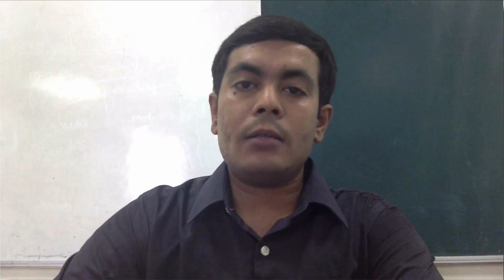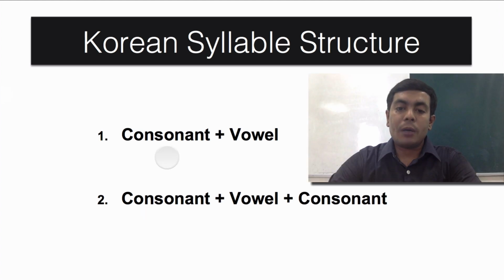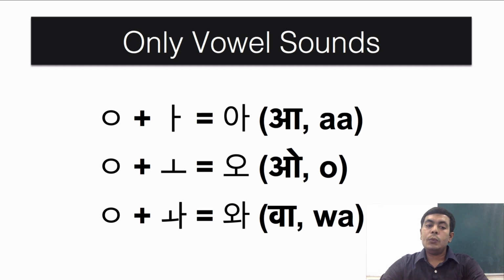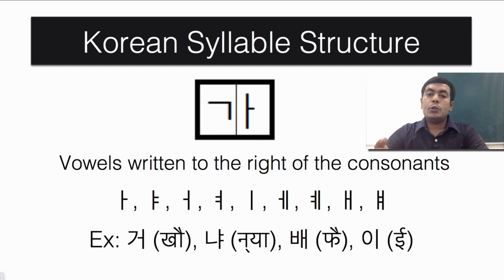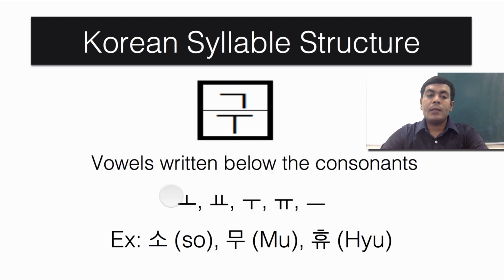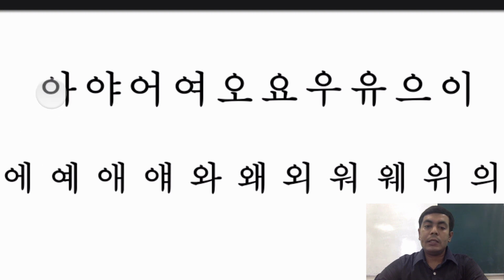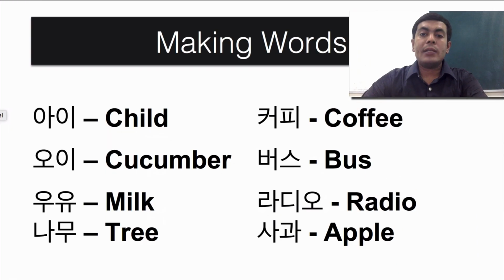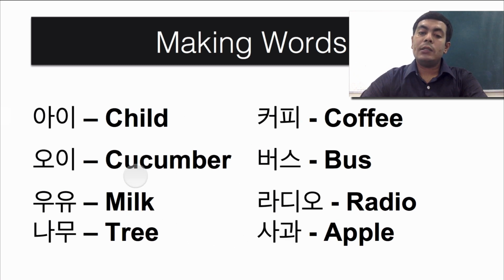Learn Korean - Lesson 3 - I: Making Korean Syllables and Words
1. Understand the syllable structure in Korean language
2. How to combine consonants and vowels to make syllables and words